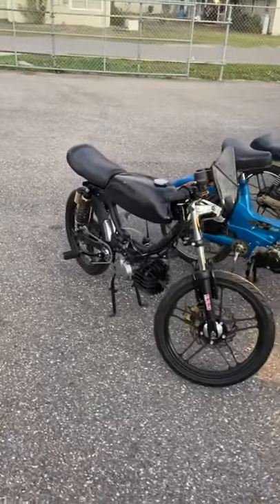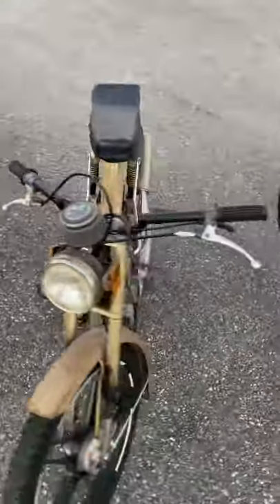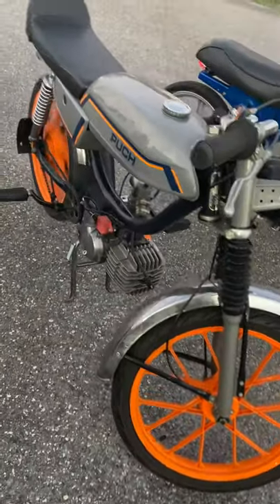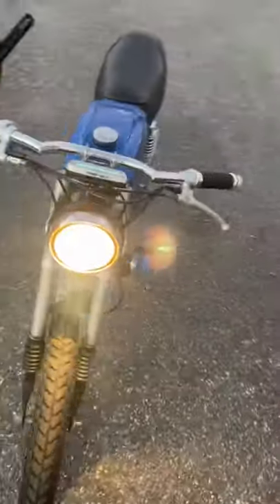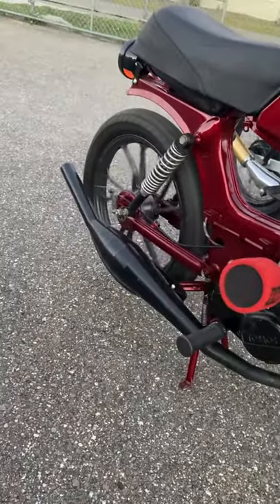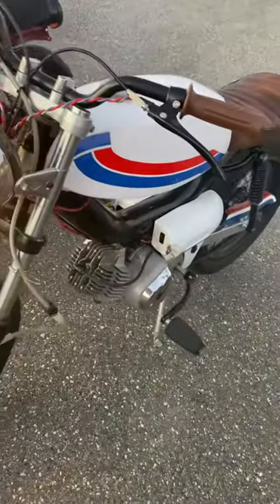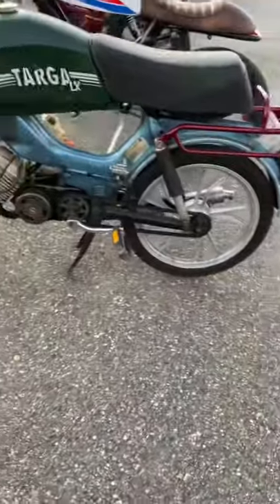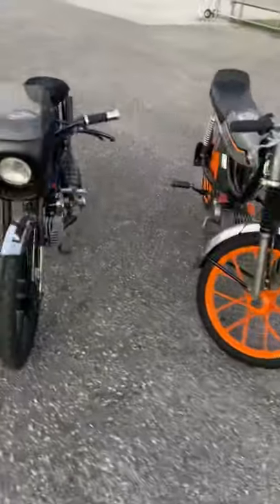9 Custom Puch Tomos Mopeds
9 kitted rippers ... a few of the available vintage bikes at TampaVintageMopeds.com

Puch Maxi, Puch Magnum, Puch Cobra, Tomos, Batavus ... all taken for rip today 2/20/21